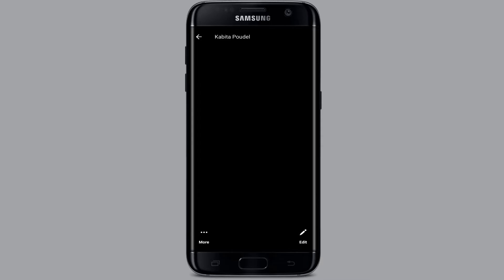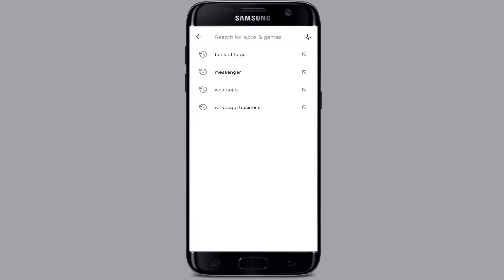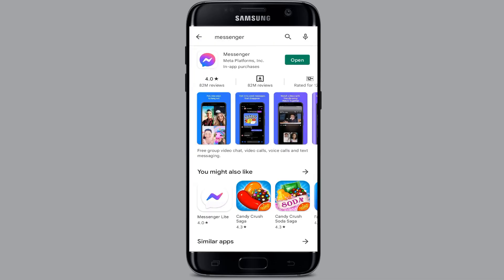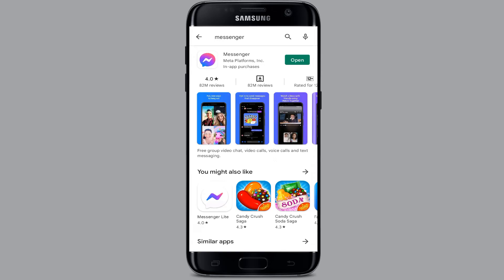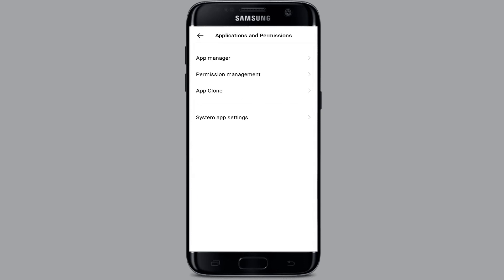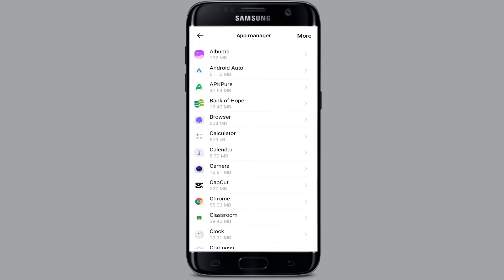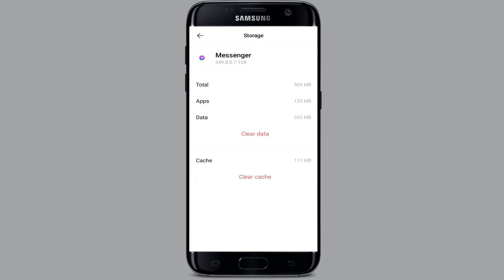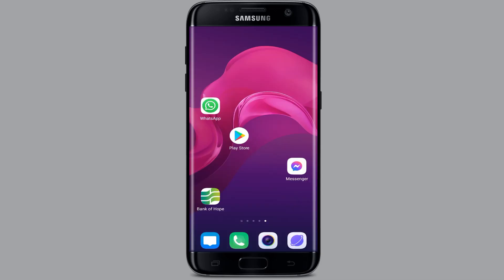How To Fix Messenger Photo Quality 2022?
In today's video, I'm going to show you how to fix messenger photo quality. You can easily fix the problem if you follow the steps correctly,

so keep watching the video till the end without skipping it, and don't forget to subscribe to our channel by hitting the subscribe button and also pressing the notification bell so that you'll never miss any videos from us. Let's begin the video. If you are unable to load high-resolution images into Messenger, there are a few things you should try. The first is to check your internet connection. Make sure your internet connection is strong, and another way is to update your messenger. Go to the play store and search for the messenger application. Here you will be able to see the application. If your app is not up to date, you will be able to see an update button right where the open button is available. Since my messenger is up to date, I am not able to see the update button popping out, but you'll be able to spot it right there. If that solves your problem, great, but if it doesn't, the next step is to restart your system. You will be able to see the results if you tap the restart button after pressing the long power switch button twice. If you are still having problems with your messenger application, this could be the solution. If that still does not solve your problem, then you can erase the cache data. Go to the settings on your phone and scroll all the way to application management. Tap on the app manager and then search for the messenger from the list of the apps displayed on the screen. Once you find the messenger, tap it on. After that, click on the storage button. Now you can see the data and click on the "clear data" option. Select the "OK" button. It will erase your data and cache from your application. To return to the app info page, click the first stop button. Click the OK button now. So those were some of the fixes. You can try them out whenever you are having a problem with the photo quality.